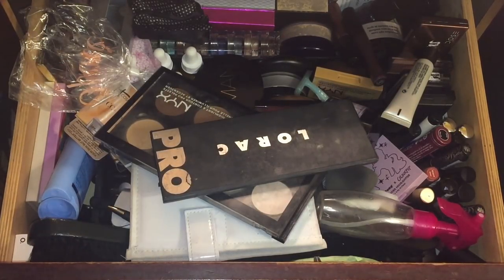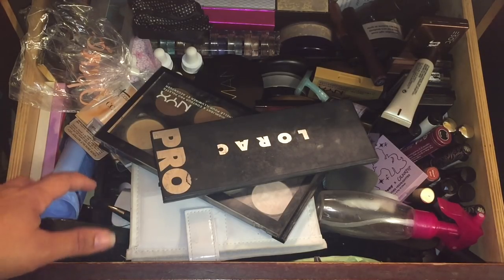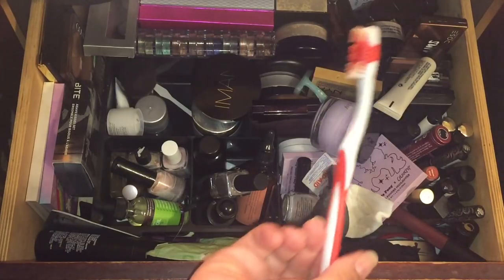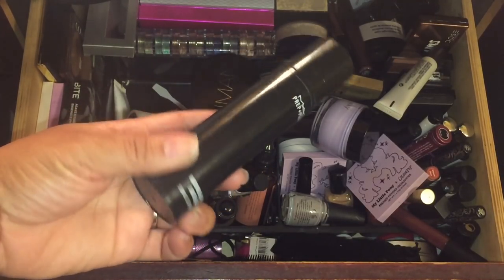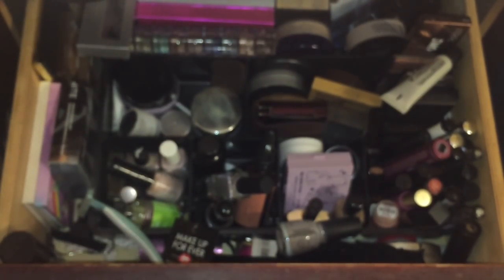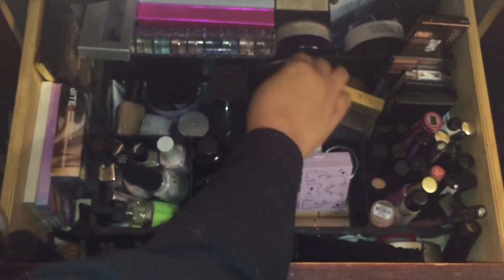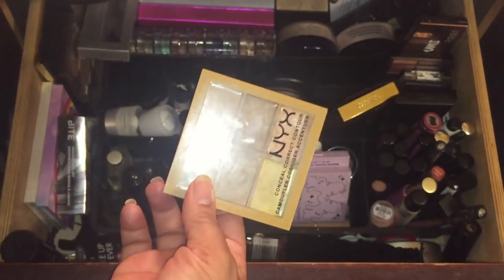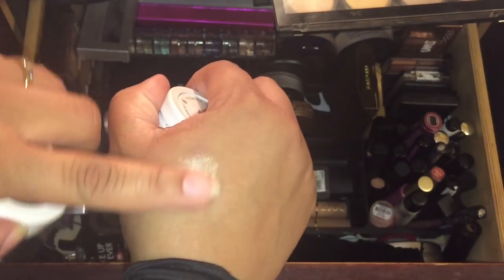ORGANIZE & DECLUTTER My Makeup with Me! Episode #7 | DECEMBER 2017 EVERYDAY MAKEUP DRAWER | MelissaQ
HEY Beauties and Curls! Today's video is NOVEMBER'S MAKEUP DRAWER! If I haven't used it or used it and didn't like it... I'm decluttering it! I'm reorganizing and giving some of these to the stash for later.  Come say hi!

PRODUCTS & BLOG SALE INFO

RUBBERMAID DEEP DRAWER ORGANIZER

MelissaQ007

✔WRITE ME
Melissa Fykes